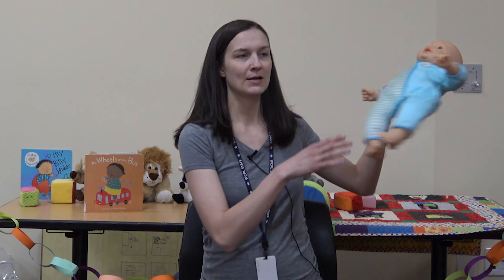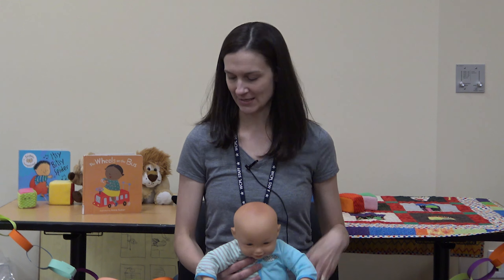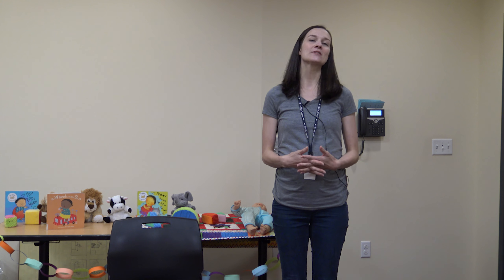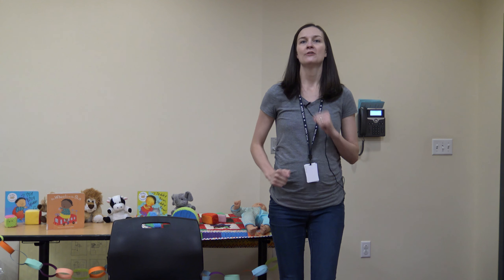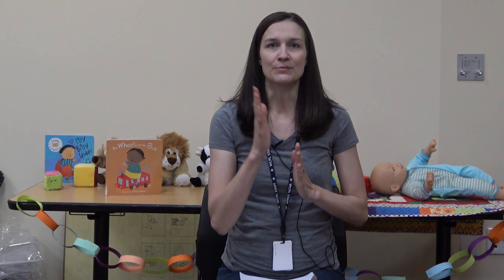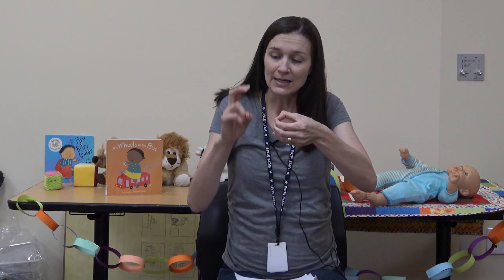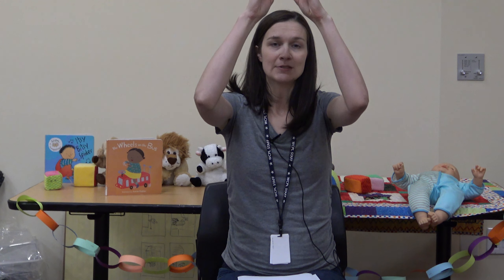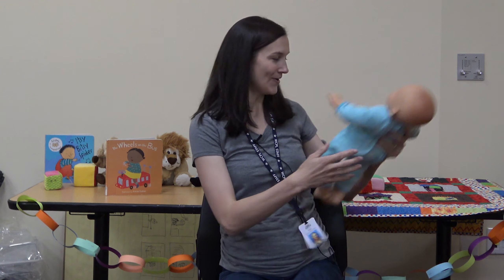Baby Brains | Fingerplays & Rhymes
In this episode we focus on some fun fingerplays, bouncing rhymes and action songs you can do with your baby, toddler or preschooler.